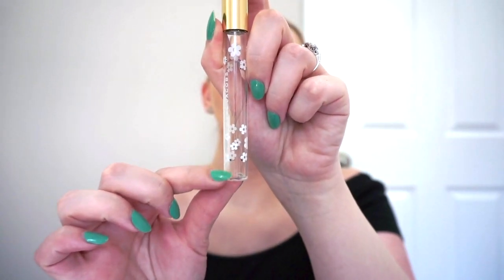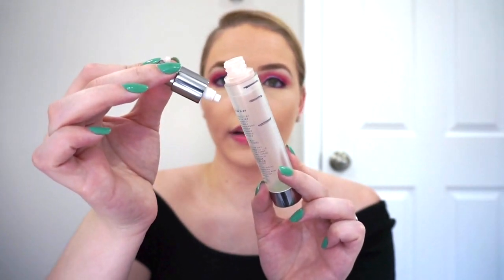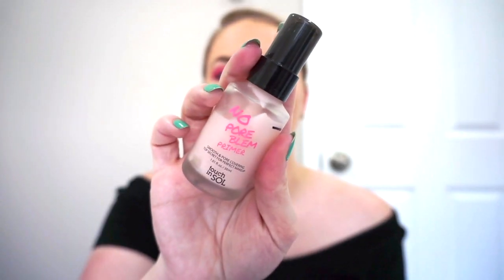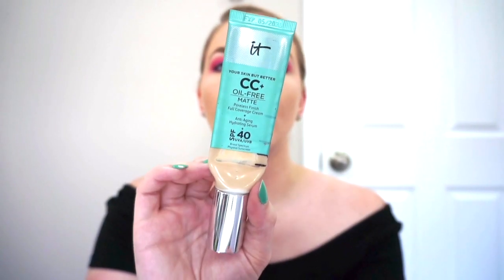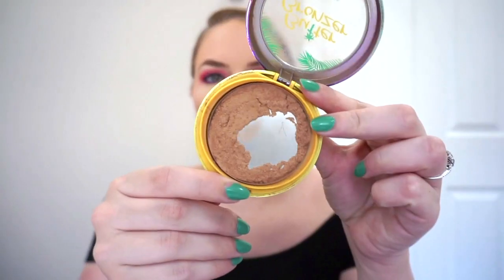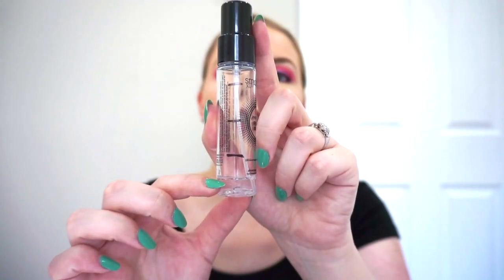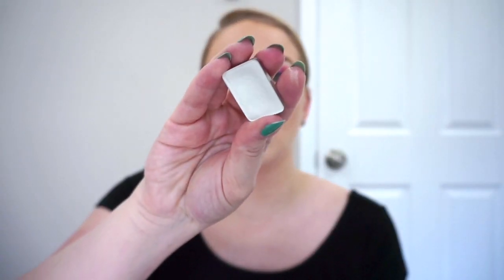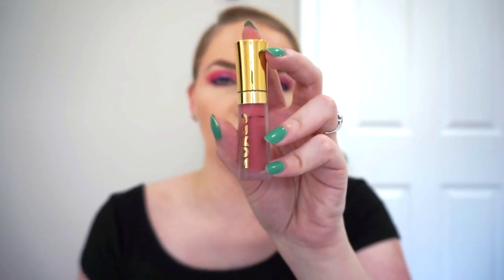20 in 2020 Project Pan Update #3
Products mentioned:
Marc Jacobs Daisy Rollerball
Urban Decay Optical Illusion Primer
Touch In Sol No Pore Blem Primer
CoverFx Mattifying Primer
It Cosmetics Matte CC Cream in Fair
ColourPop No Filter Foundation in Fair 15
Catrice Ultra HD Liquid Coverage Foundation in 010 Light Beige
elf 16 Hour Camo Concealer in Light Sand
ColourPop No Filter Concealer in Fair 00 (White)
CoverFx Pressed Mineral Powder Foundation in N10
Maybelline Better Skin Powder in 10 Porcelain
Physician's Formula Butter Bronzer in Bronzer
Milani Matte Baked Bronzer in Sunset
Too Faced Milk Chocolate Soleil Bronzer
Urban Decay Afterglow Highlighter in Sin
Too Faced Peach Mist Mattifying Setting Spray
Too Faced Just Peachy Mattes Palette (Peach Meringue & Peach Butter)
TheBalm Eyeshadows in Matt Malloy (Meet Matte Nude) & Matt Lin (Meet Matte Trimony)
Anastasia Eyeshadow in Birki, Bengal
Bare Minerals Bare Pro Lipstick in Petal
Buxom Full On Lip Cream in Mudslide
Charlotte Tilbury Matte Revolution Lipstick in Pillow Talk
Buxom Full On Lip Cream in Hot Toddy

May & June Empties:
Becca Backlight Priming Filter
Dermablend Translucent Loose Setting Powder
Kat Von D Lock It Translucent Loose Setting Powder
MakeUpForEver Mist & Fix Setting Spray
NYX Eyebrow Shaper Wax Pencil
Anastasia Clear Brow Gel
Anastasia Eye Primer
Lancome Cils Booster XL
eos Smooth Stick in Sweet Mint

What I'm Wearing:
FOUNDATION- L'Oreal Infallible Fresh Wear in 405 Porcelain
BROWS- Benefit Goof Proof Brow Pencil in 2, NYX Micro Brow Pencil in Taupe & Benefit Gimme Brow Gel in 2
EYES- Huda Beauty Neon Pink Obsessions Palette & LA Girl Neon Liner in Vivid
CHEEKS- Juvia's Place Saharan 2 Blush Palette in Leena
LIPS- Pixi Lip Lift Max in Peony Bloom & Milani Keep It Full Nourishing Lip Plumper in Moonlight
NAILS- OPI My Dogsled Is A Hybrid